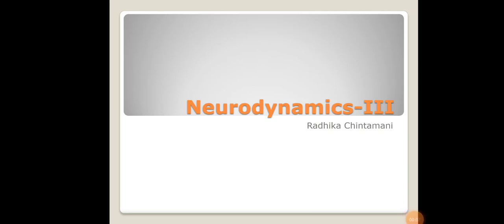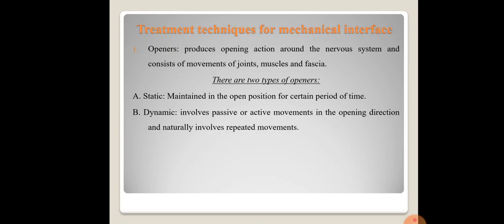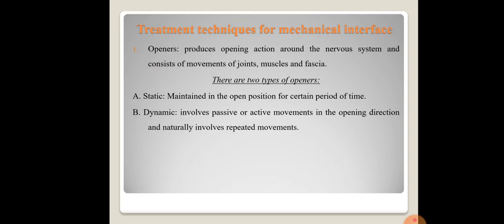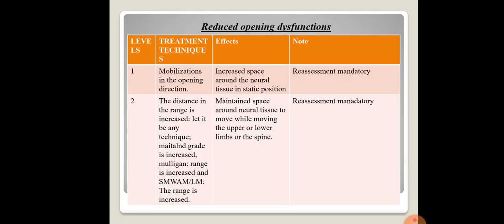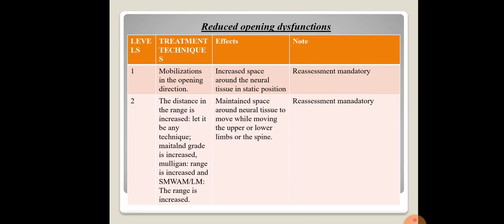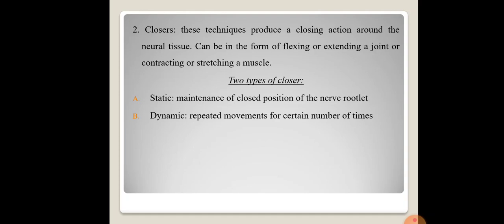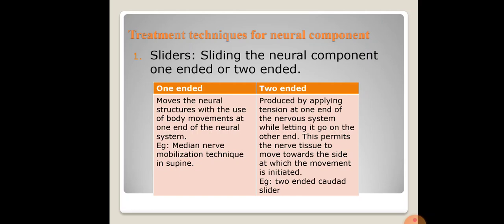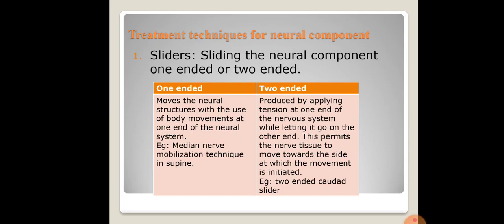Neurodynamic treatment part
Final part of Neurodynamic treatment part